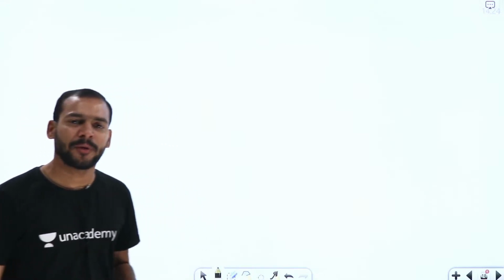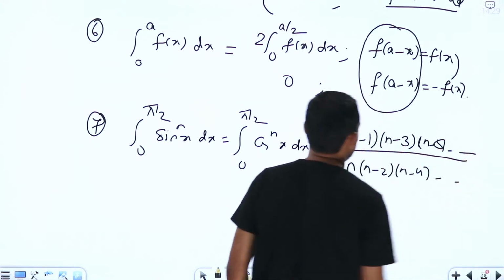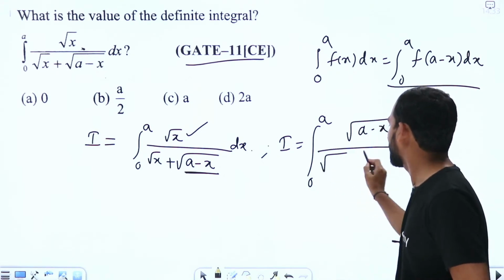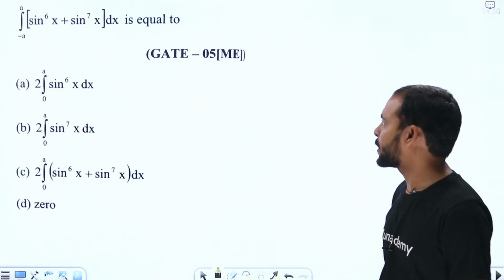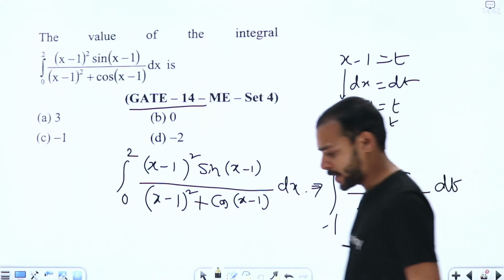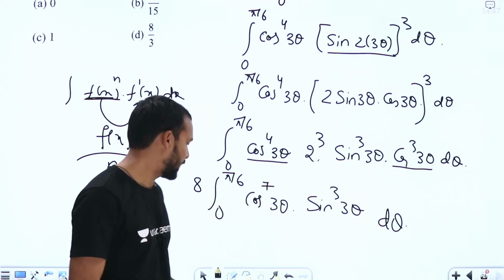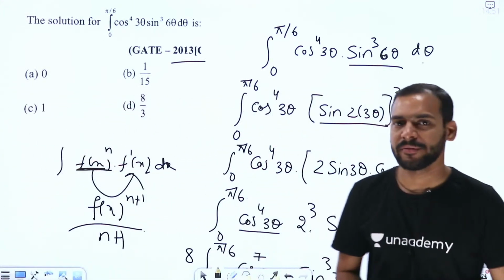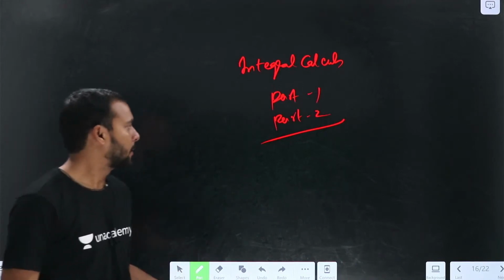Lec 24 | Integral Calculus - 2 | Engineering Mathematics | GATE & ESE 2022-23 | Hari Babu Ande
In this session, Hari Babu Ande will be discussing Integral Calculus from Engineering Mathematics. Watch the entire video to learn more about Integral Calculus which will help you crack GATE & ESE Exams. Let’s Crack It!

Rank Improvement Batch for GATE 2022 (Electrical) - Batch A
Rank Improvement Batch for GATE 2022 (ECE) - Batch A

New Batches:
1. Evolve for GATE 2022 (ECE) - Batch E
2. Ascend for GATE 2023 (ECE) - Batch E

Hari Babu Ande and other Top Educators take classes on Unacademy App.

Unacademy Subscription Benefits:
1. Learn from your favourite Educator
2. Dedicated DOUBT sessions
3. One Subscription, Unlimited Access
4. Real time interaction with Educators
5. You can ask doubts in live class
6. Limited students
7. Download the videos & watch offline

Get the GATE & ESE Iconic Advantage:
1. Personal Coach
2. Study Planner & Bi-weekly Reviews
 3. Dedicated Doubt Clearing Space
4. Personalized Test Analysis
5. Study Booster Sessions
6. Preparatory Study Material
7. All the Unacademy Subscription Benefits